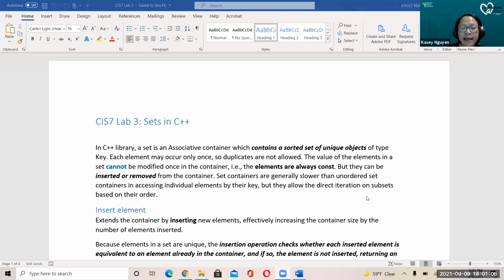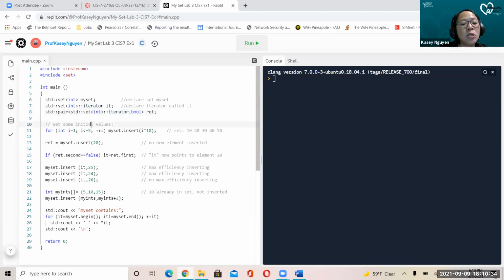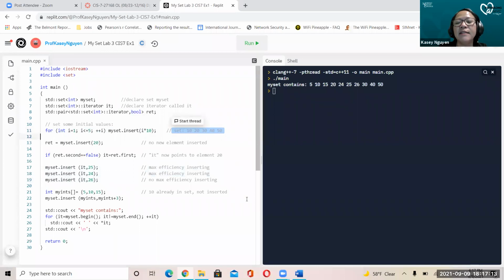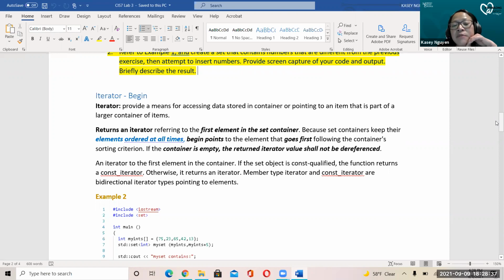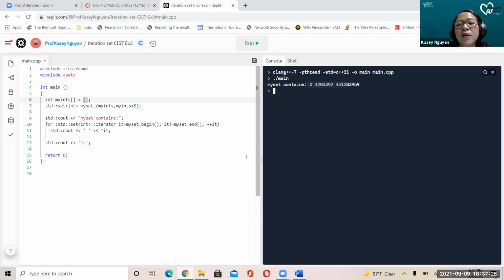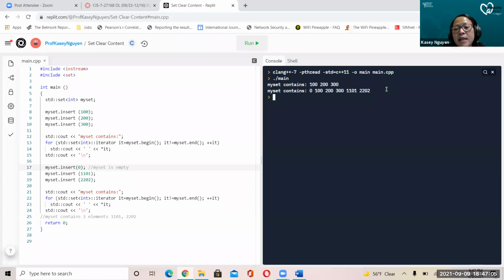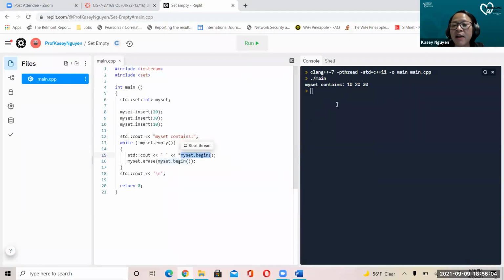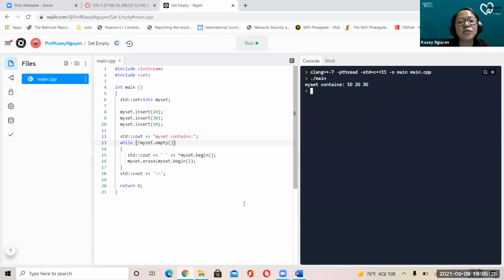CIS7 Unit 3 Lab: Sets in C++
Exercises in C++ using Set STL, insert(), clear(), empty().